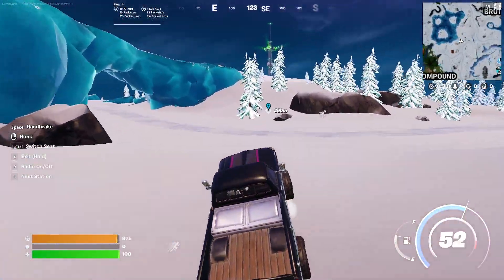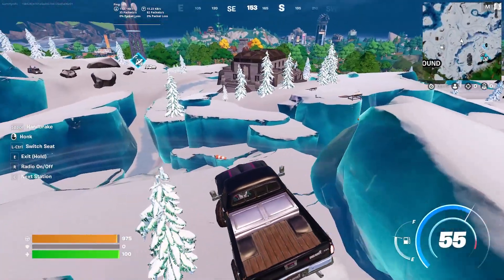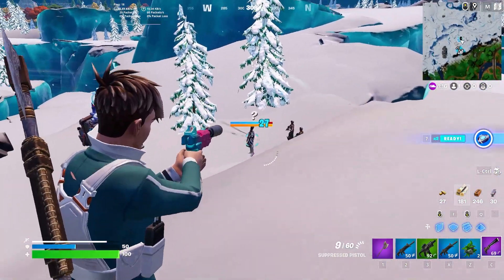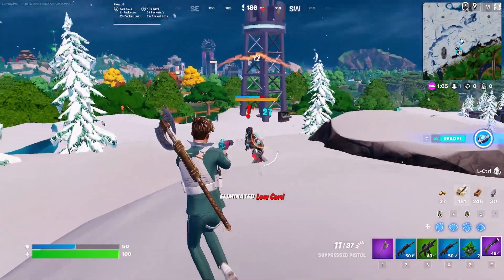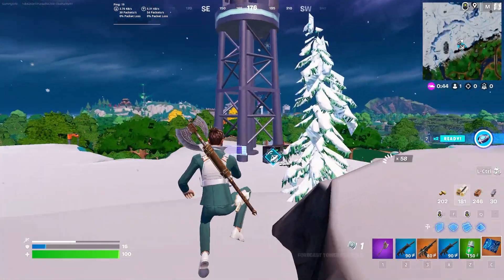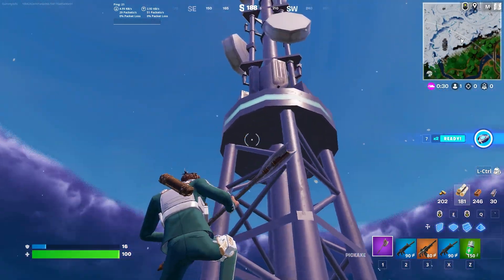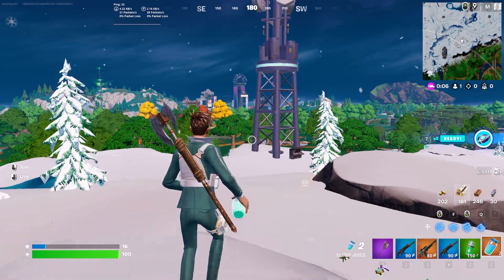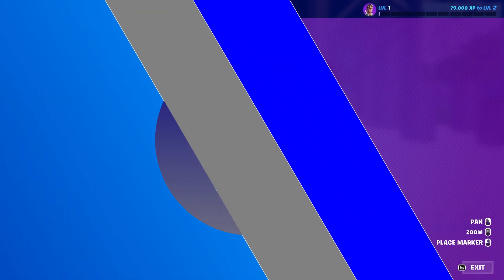NEW Forecast Towers EXPLAINED | Fortnite Season 4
Forecast Towers are the newest addition in Fortnite Chapter 4 Season 4, and these things let you see future storm circles! In this video I show you the Forecast Tower Locations, how to use a forecast tower, and everything you need to know about them!